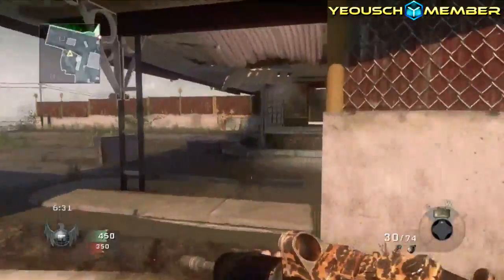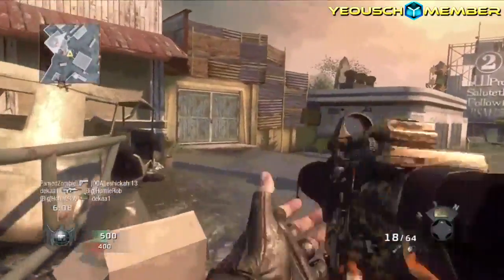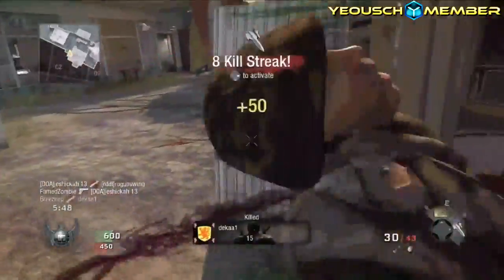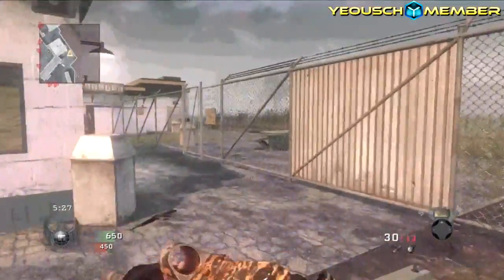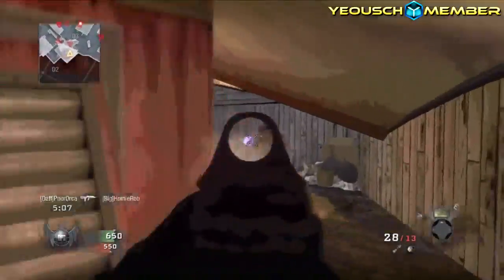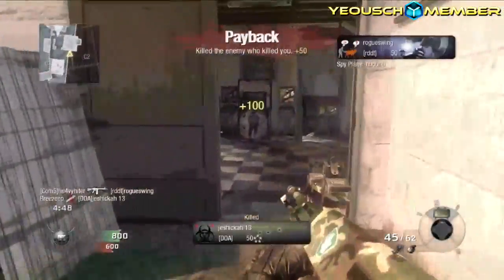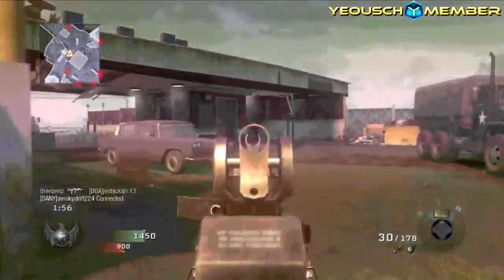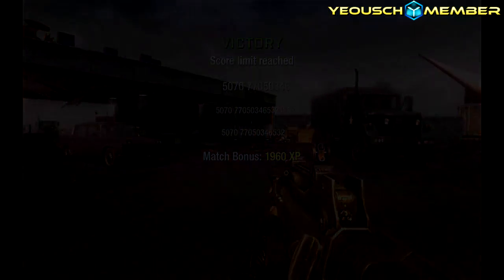The Good Things in Black Ops - FFA On Drive In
Back from vacation =)

First gameplay commentary in a while.  Recorded with my broken hdpvr.  I am supposed to get my HDPVR back Monday if not Tuesday.

Thanks